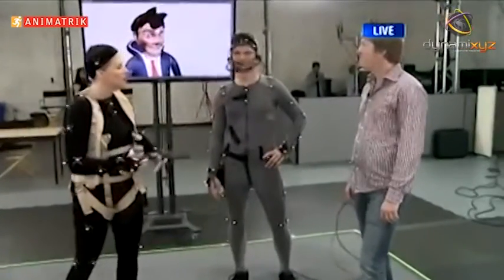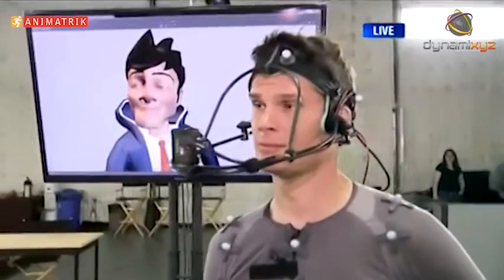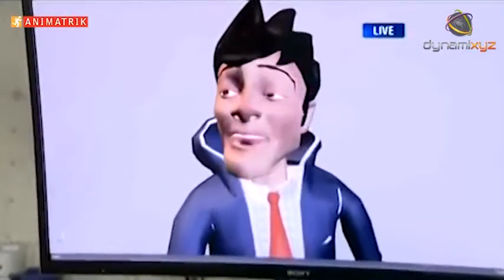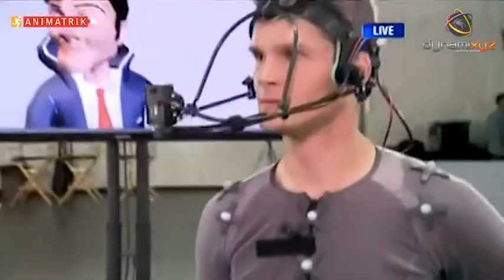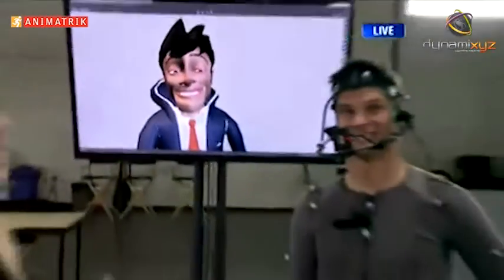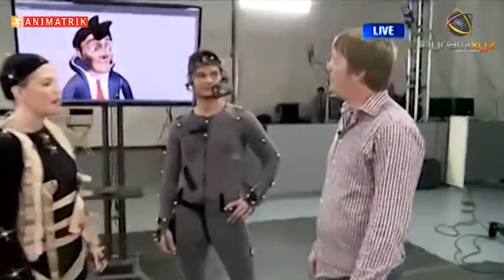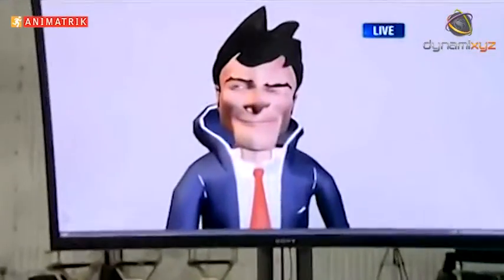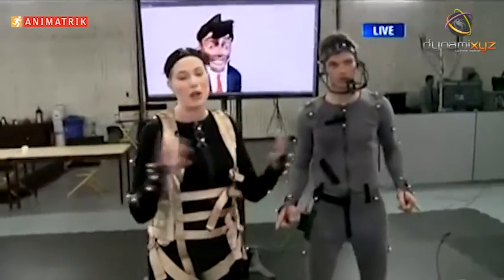Animatrik's live motion capture using Dynamixyz' Performer Solution [face]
Video sequence of Animatrik's live full body motion capture during BT Vancouver TV show - with specific focus on facial animation performed with Dynamixyz' Performer technology.